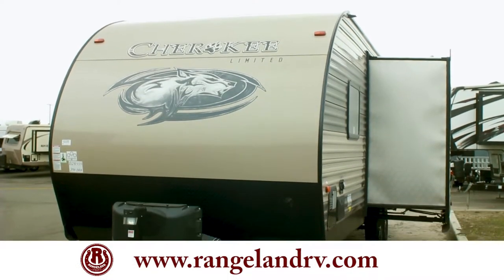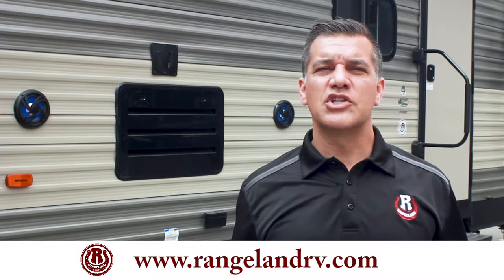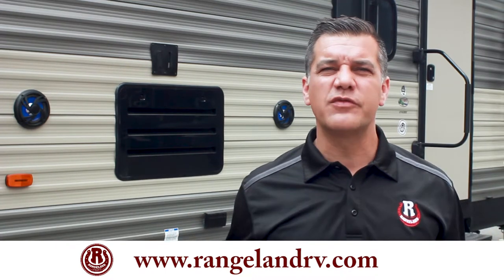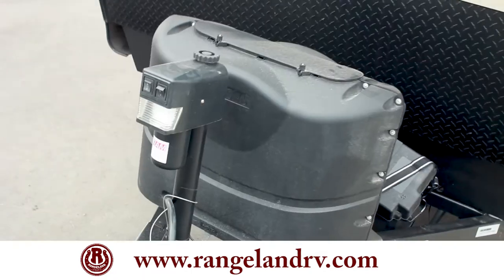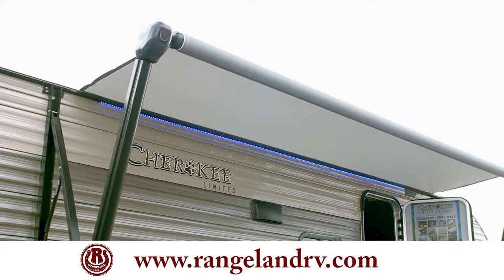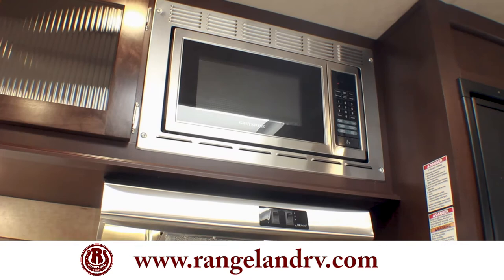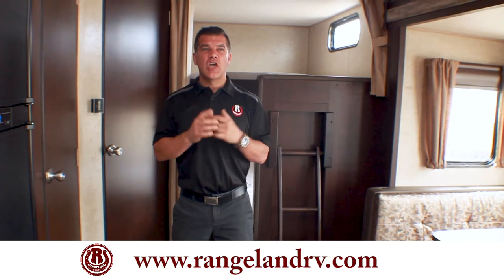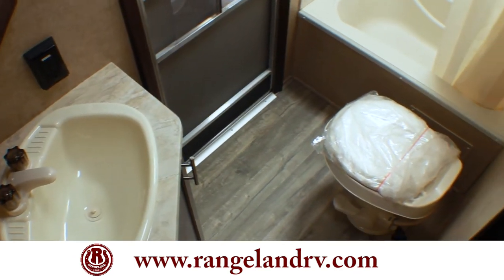Cherokee 274 DBH Double Bunk Model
Come down to Rangeland RV to see the full line of Cherokee trailers.